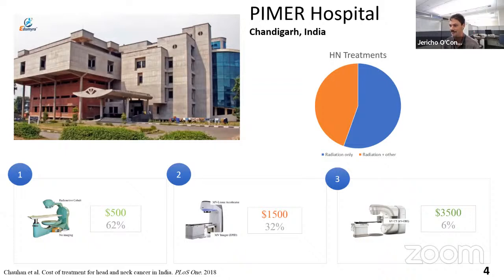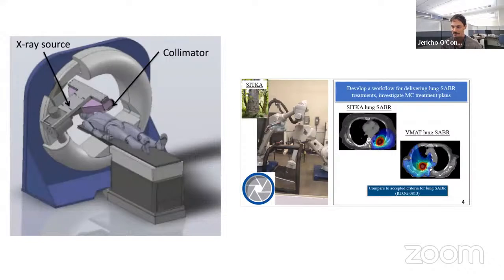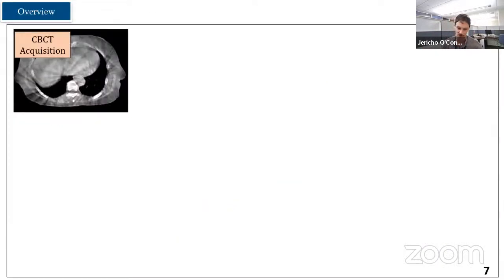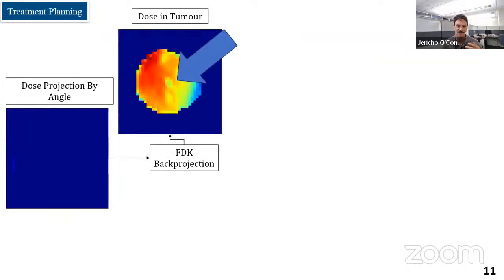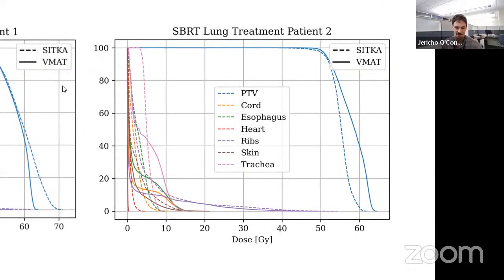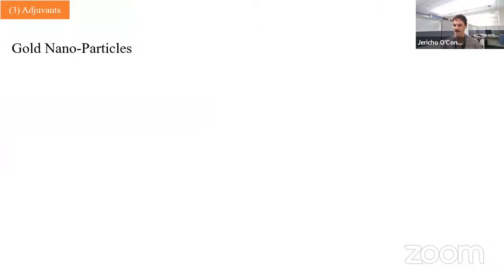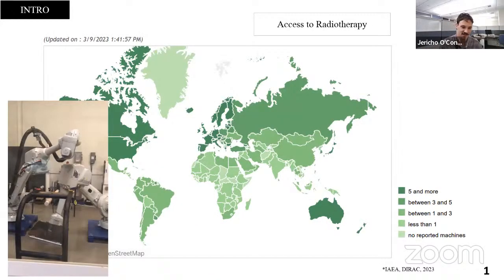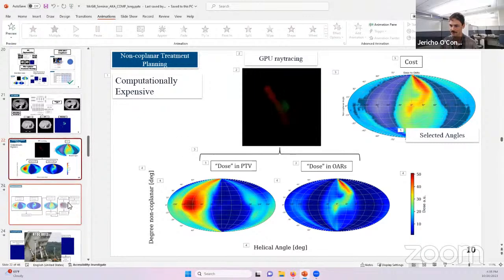NSS 2023.10.20 - Jericho O'Connell “Low cost EBRT machine design considerations"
Speaker: Jericho O'Connell, Ph.D.
Department of Radiation Oncology, Dana-Farber Cancer Institute & Harvard Medical School, Boston, Massachusetts

Title:
"Low cost external beam radiotherapy machine design considerations"

Abstract:
The goal of this project was to create two non-coplanar, stereotactic ablative radiotherapy (SABR) lung patient treatment plans compliant with the Radiation Therapy Oncology Group (RTOG) 0813 dosimetric criteria using a simple, isocentric, therapy with kilovoltage arcs (SITKA) system designed to provide low cost external radiotherapy treatments for low- and middle-income countries (LMICs). During the seminar I will talk about the treatment planning performed and the imagined workflow for this device.